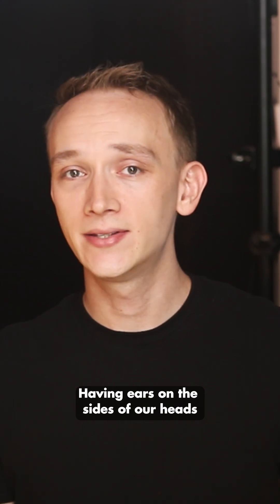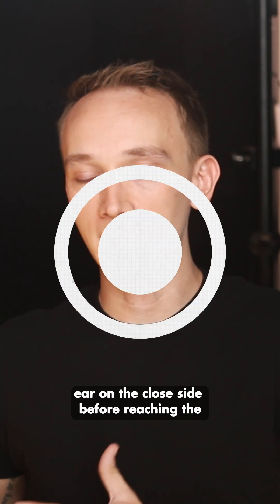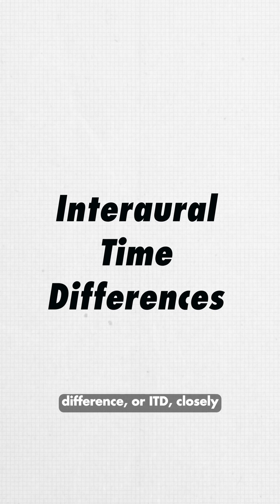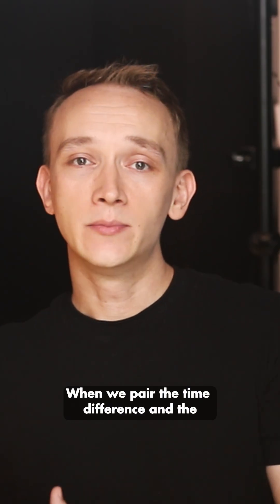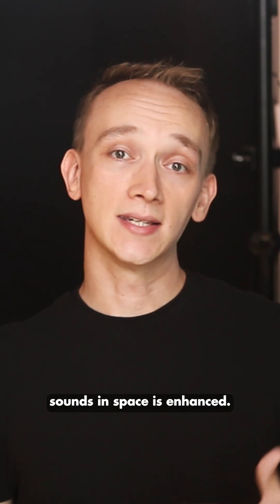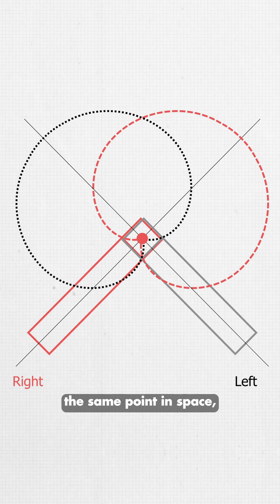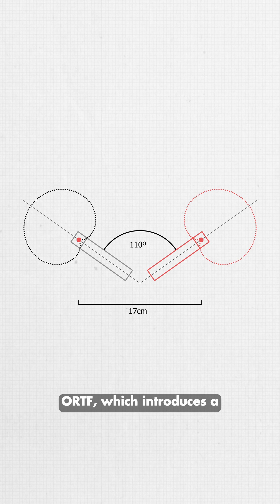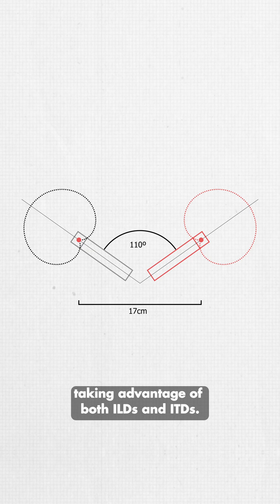Time Differences & the Haas Effect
Ever wonder how your ears locate sounds?